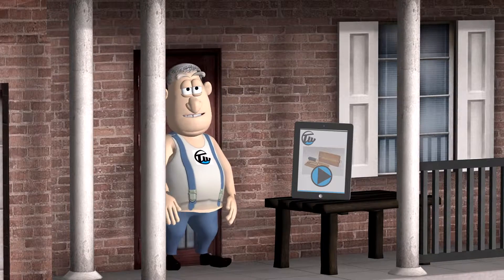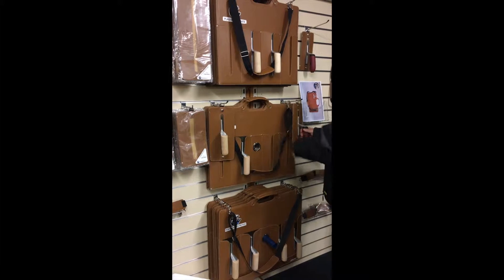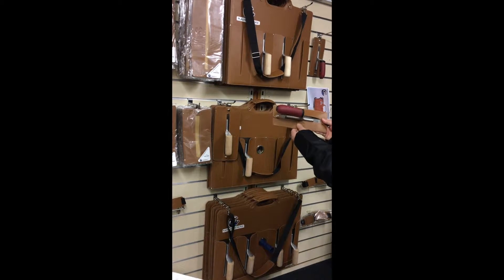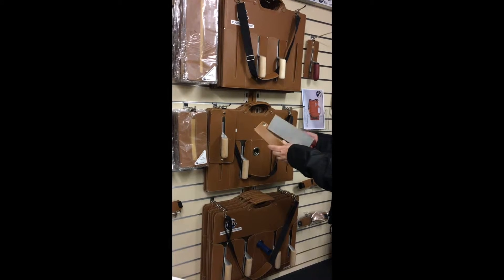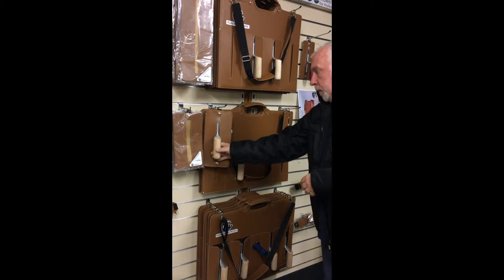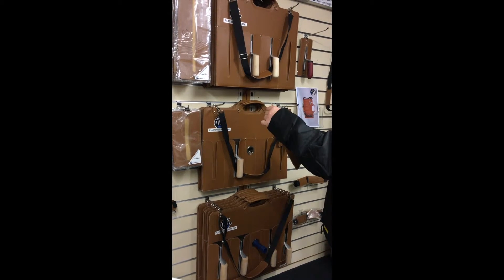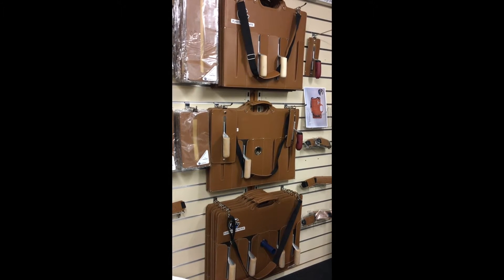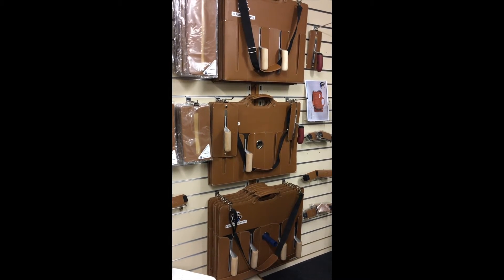Trowel Wallets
A quick demonstration of the Plasterers Wallets..